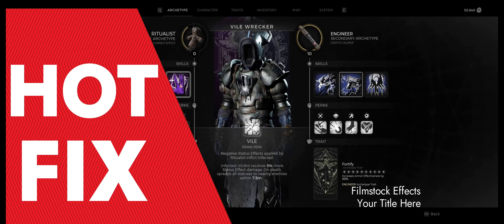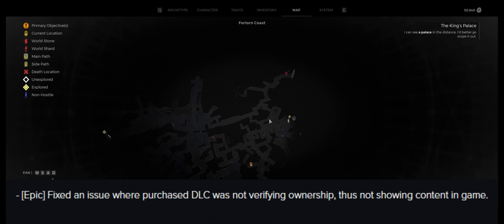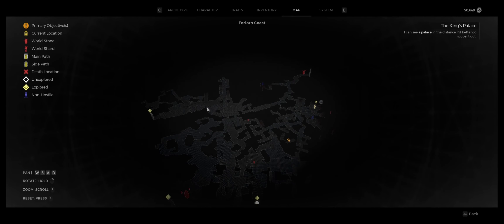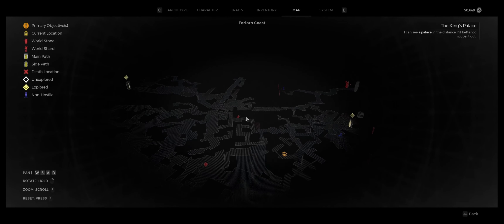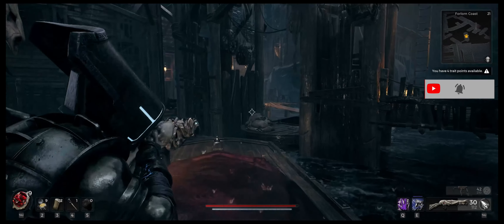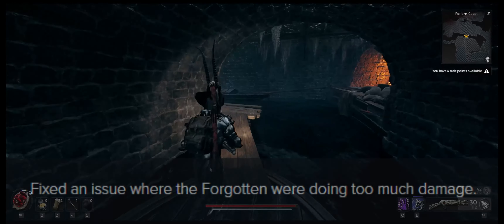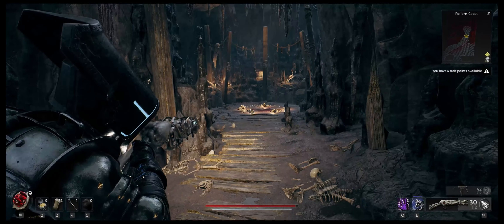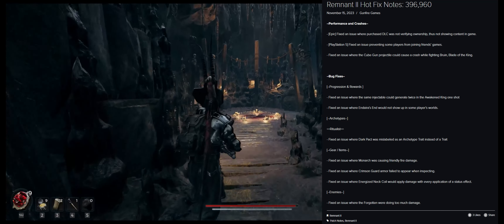Major DLC Hot Fix Nov 15th - Remnant 2